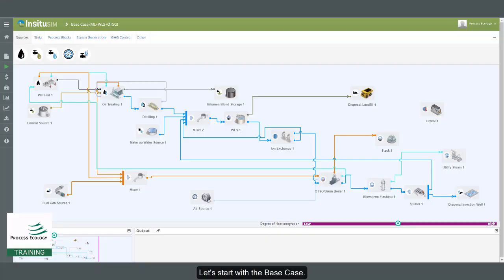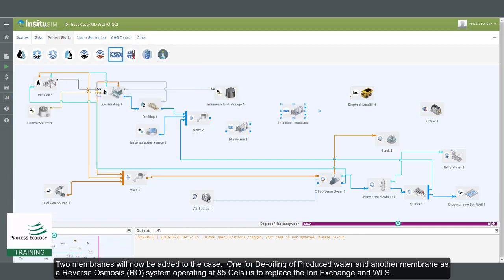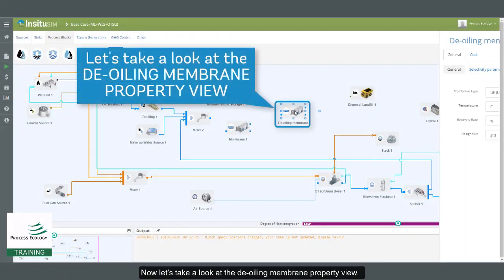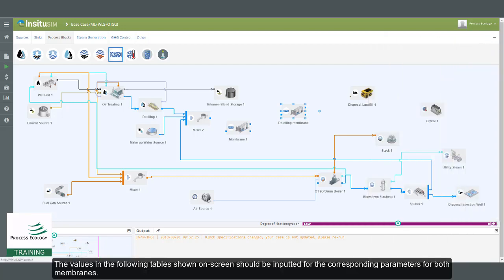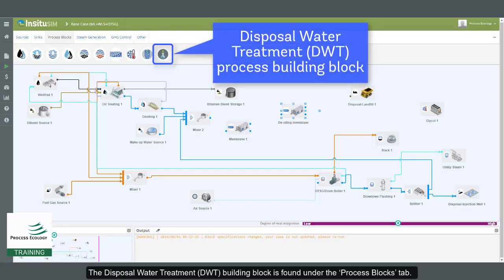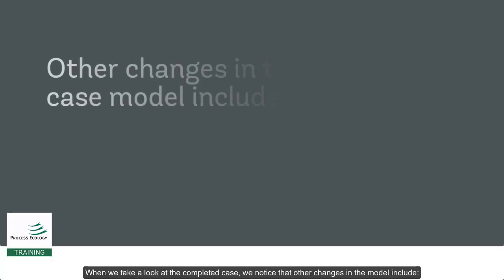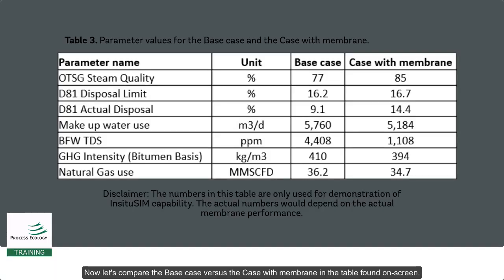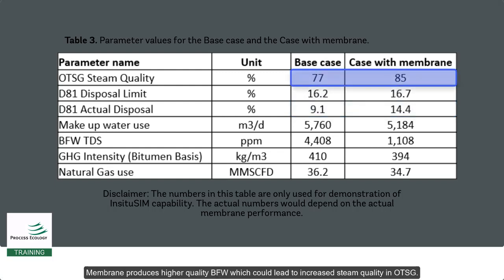Membrane Case Study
The Membrane is one of the most prominent technologies for reducing water treatment costs in SAGD CPF.  This demonstration looks at WLS-Ion exchange versus membrane technology for water treatment, and the impacts of this change on KPIs which include Makeup water use, D81 compliance, BFW quality/steam quality, and GHG emissions.